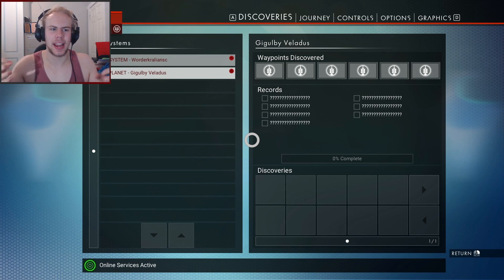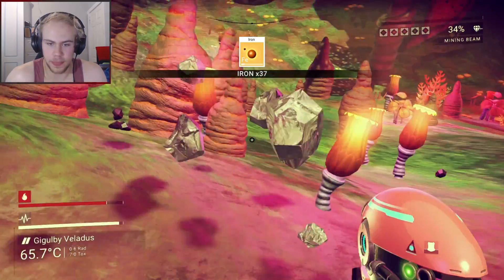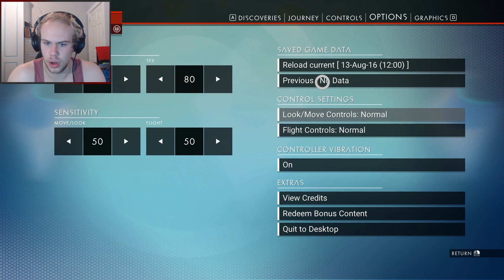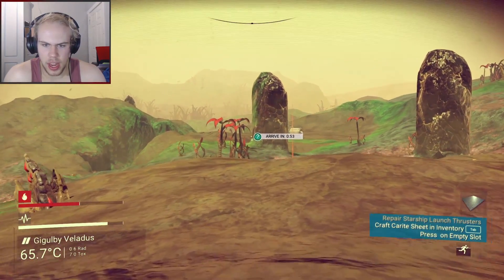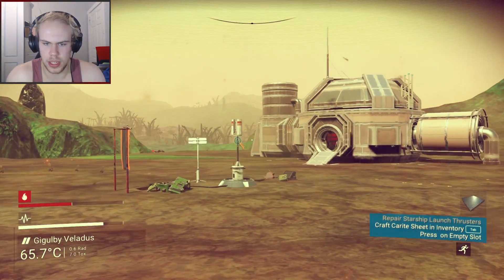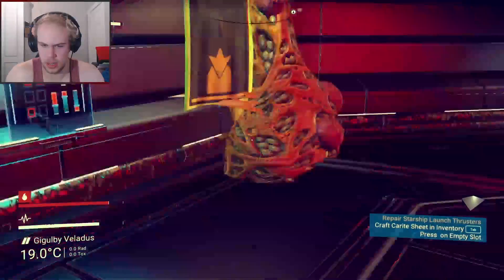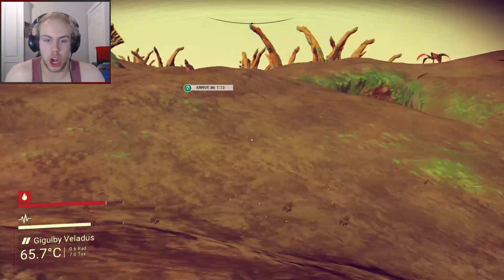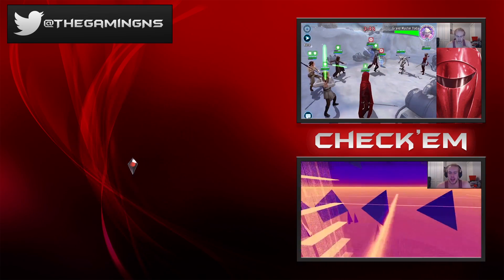LAGGY PLANET EXPLORATION! - No Man's Sky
It's finally time to explore the almost infinite expanses of space and the almost infinite amount of planets within in it !

The only problem, was LAG !! Other than that i've been having lot's of fun with no Man's Sky and have been playing it heaps since recording!

Game Description : Inspired by the adventure and imagination that we love from classic science-fiction, No Man's Sky presents you with a galaxy to explore, filled with unique planets and lifeforms, and constant danger and action.